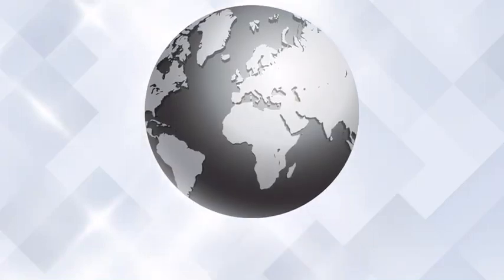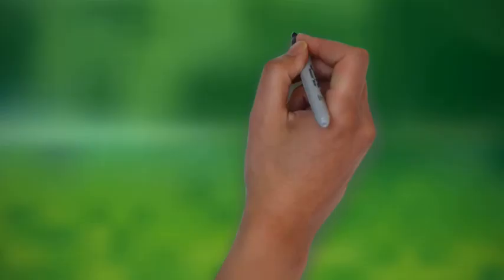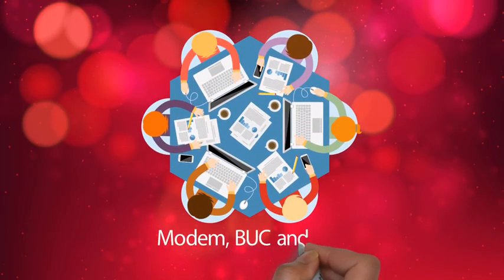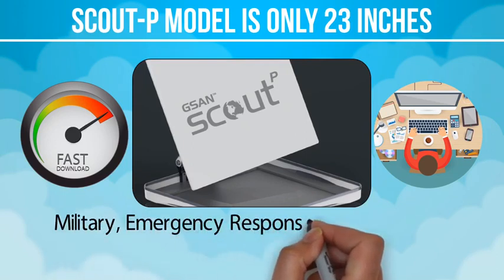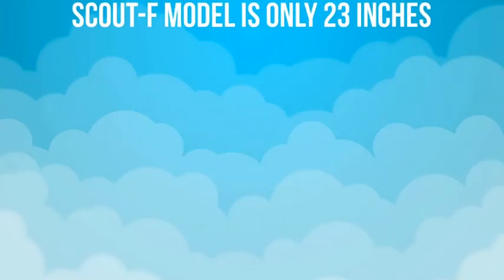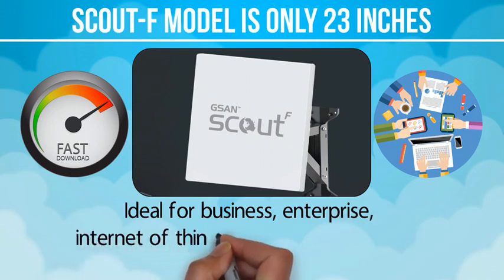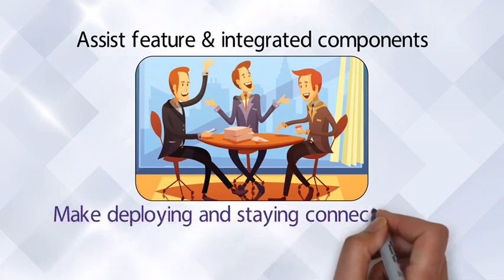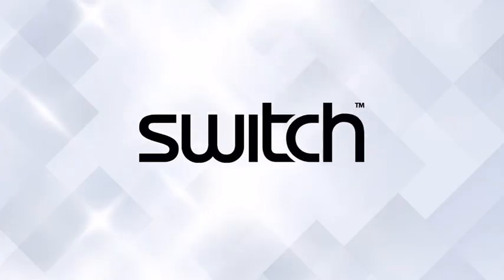GSAN Scout Flat Panel Array Antennas from Switch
Good-bye BGAN...Hello GSAN! Switch's line-up of GSAN SCOUT flat-panel array antennas are poised to disrupt the satellite communications industry with extremely portable form factors (featuring an integrated modem, BUC and LNB) and VSat-terminal speeds with UNLIMITED data plans!